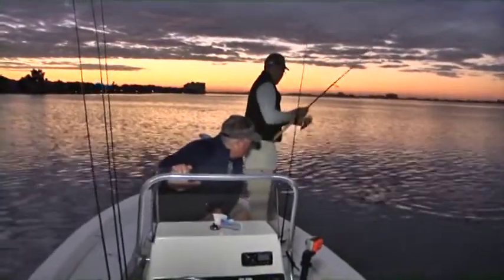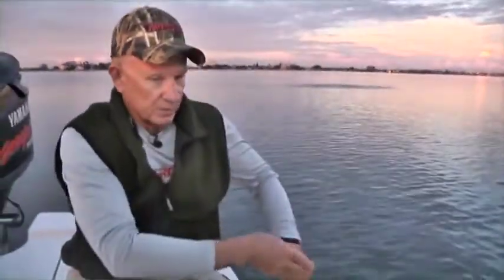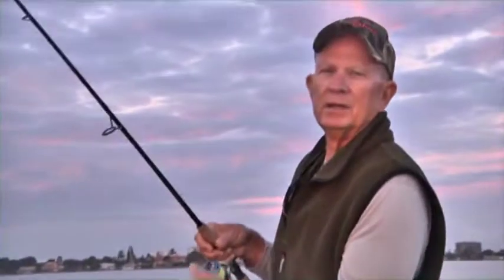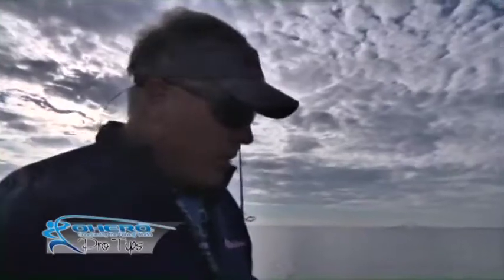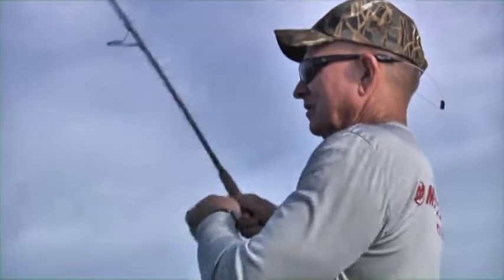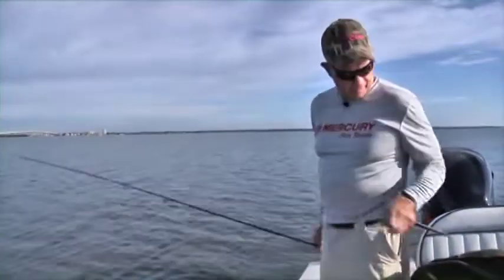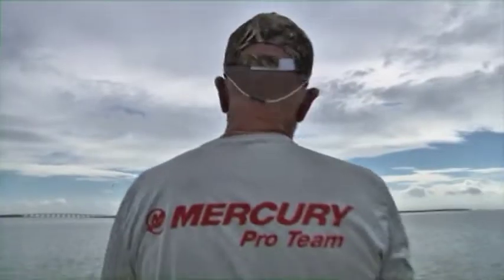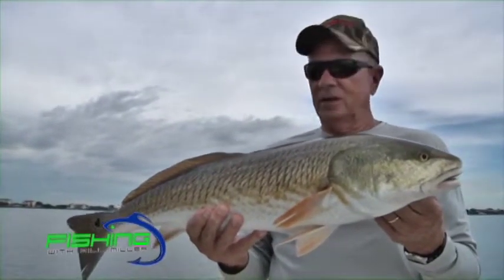FWBM-Eric Bachnik Plugging Mirrorlures